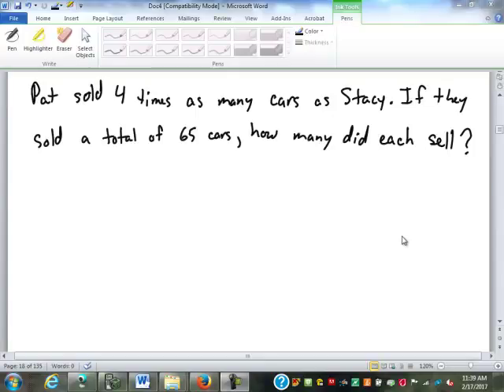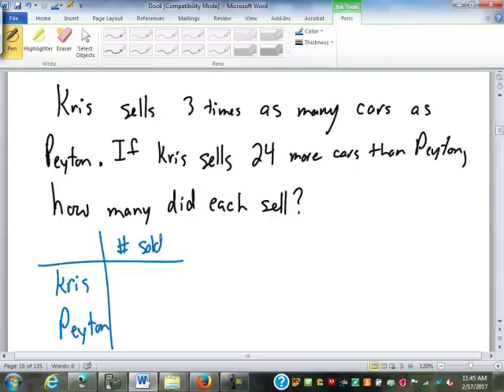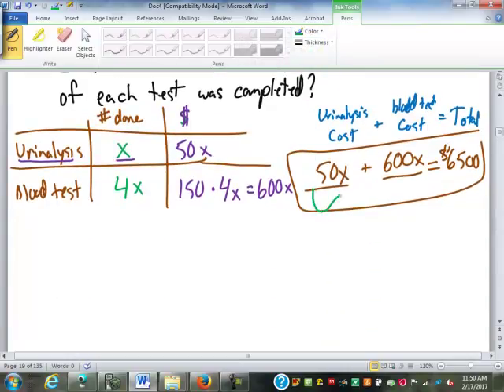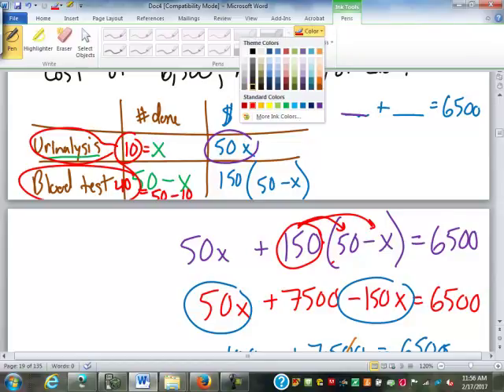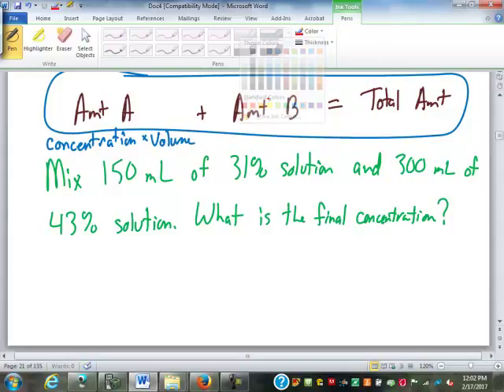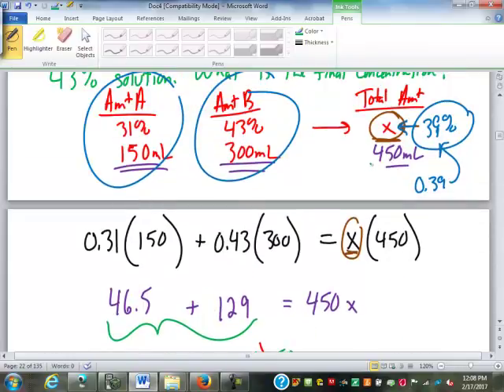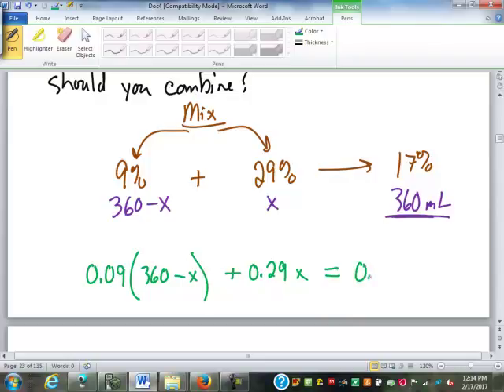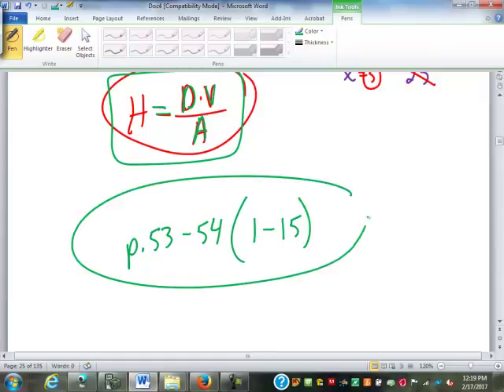12 More Mixtures and Problem Solving